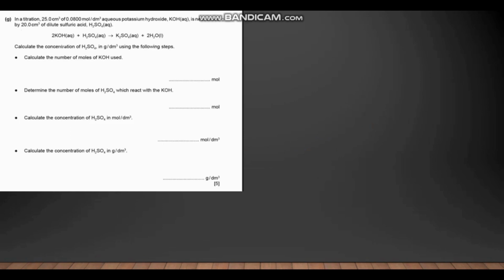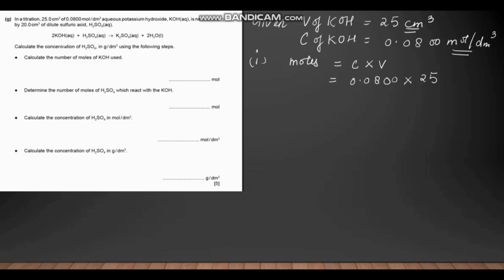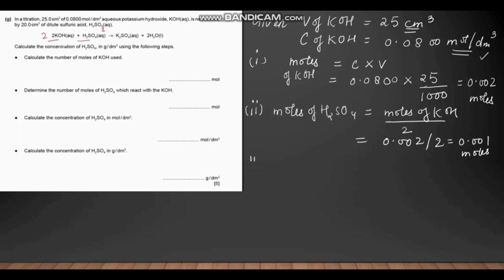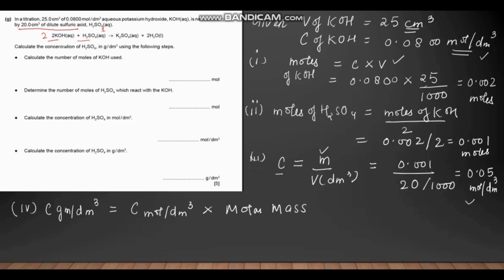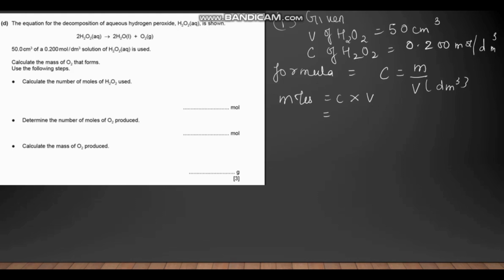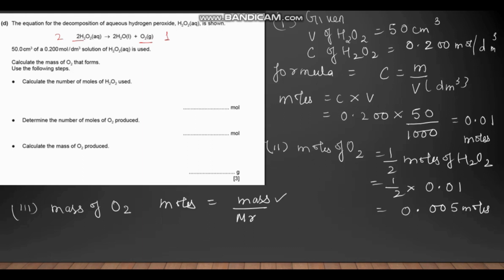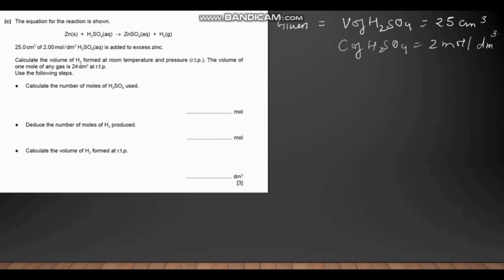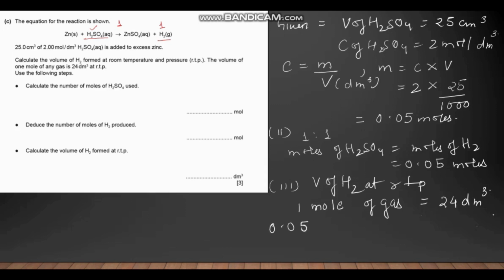IGCSE Practice Question on Moles (Structured) - Part I